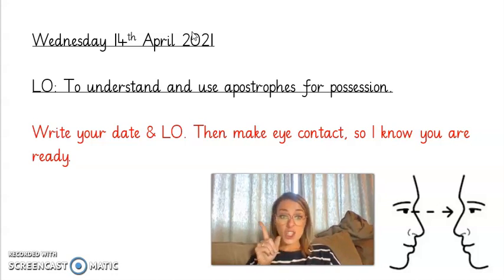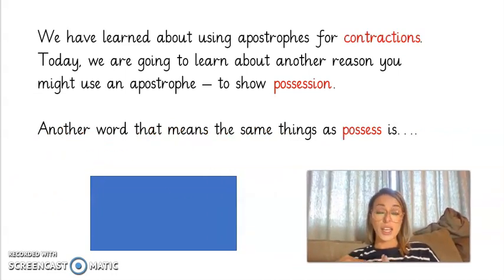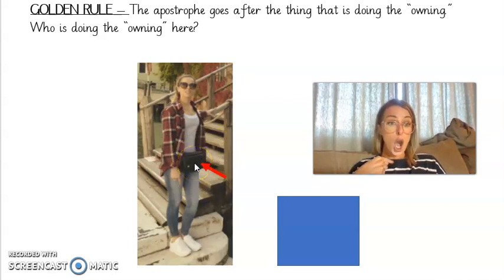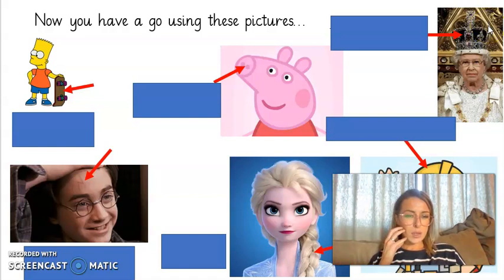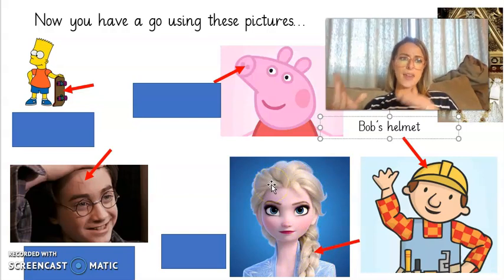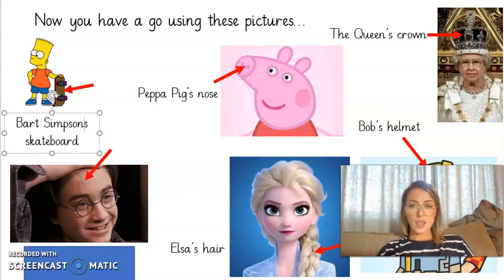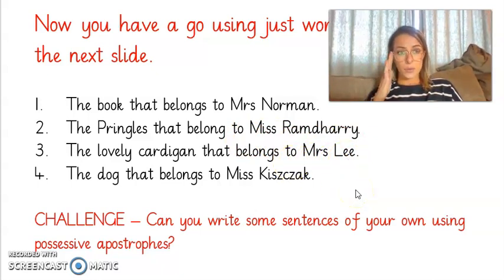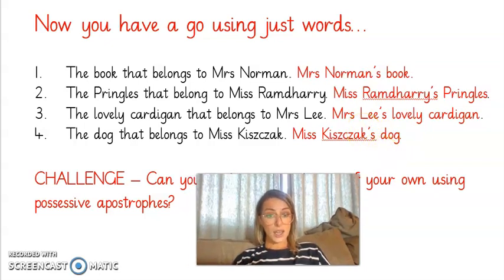Apostrophes for possession 1